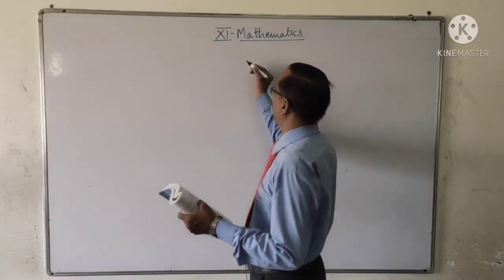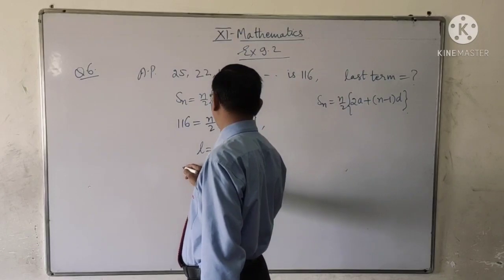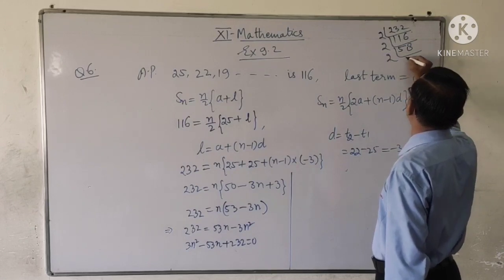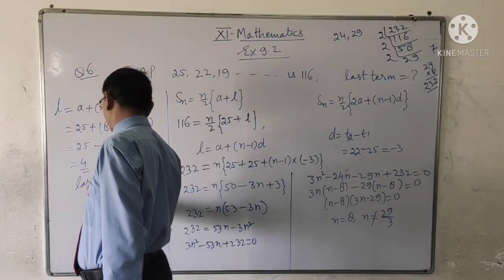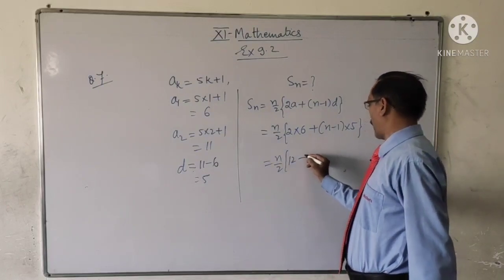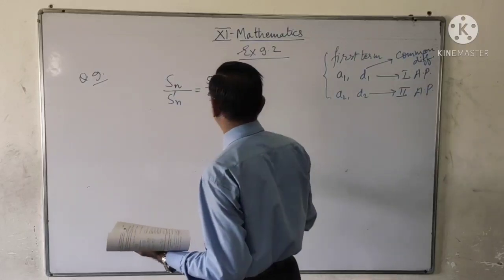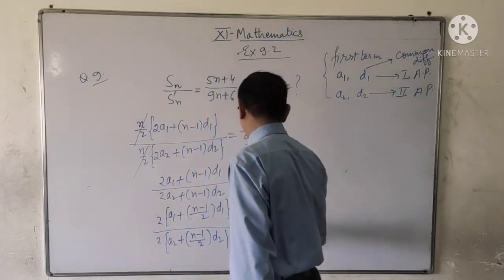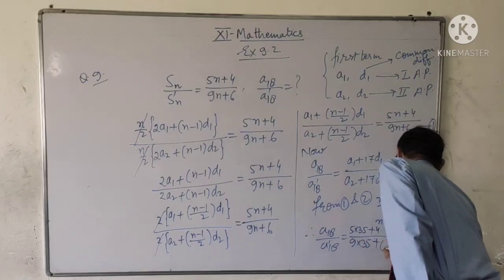SEQUENCE AND SERIES EX.9.2 NCERT